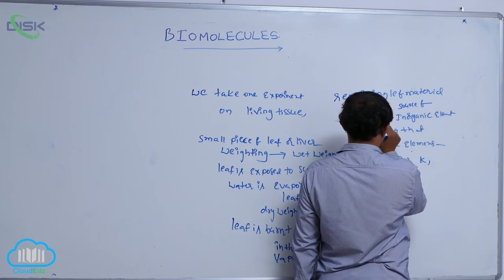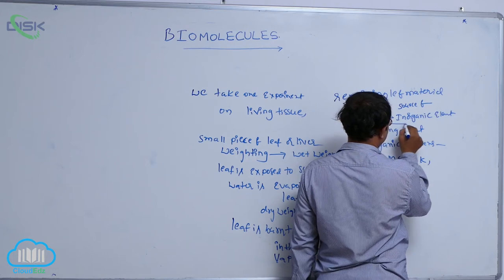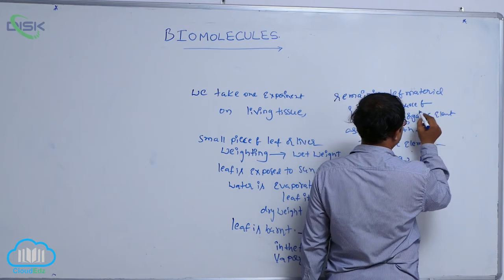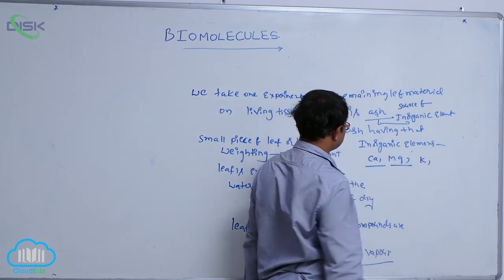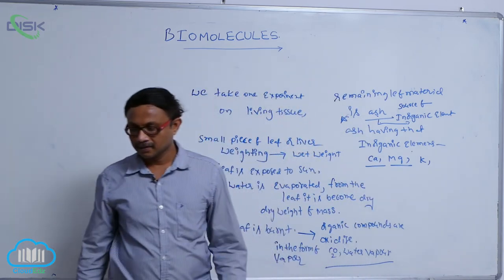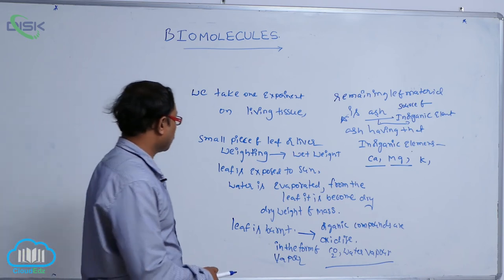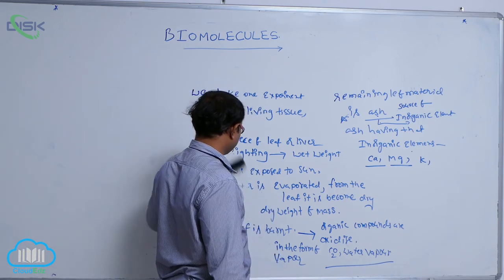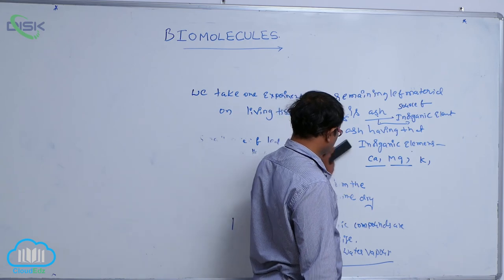METABOLIC BASIS FOR LIVING THE LIVING STATE || Met basis of living and nonliving || Disk Telangana